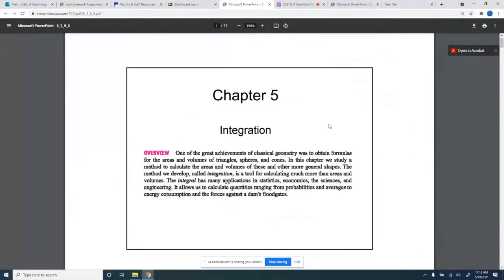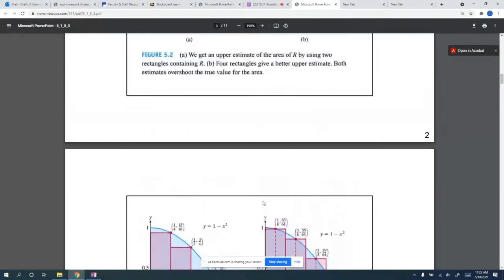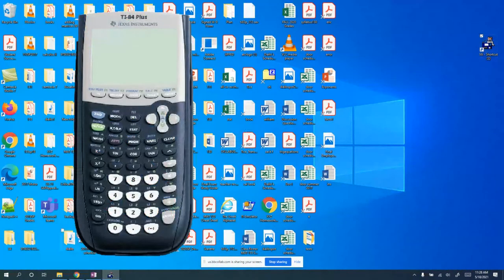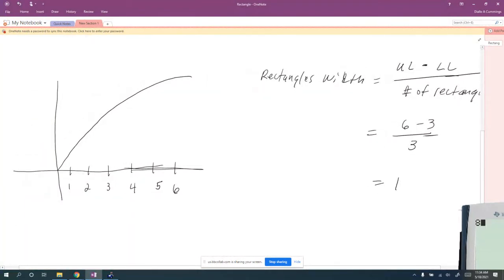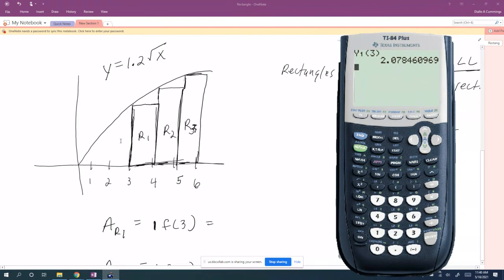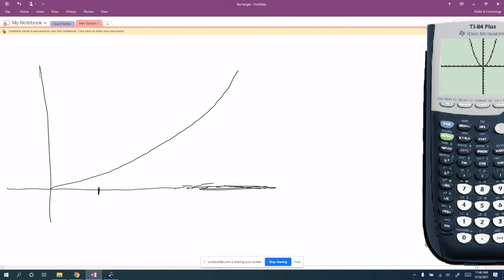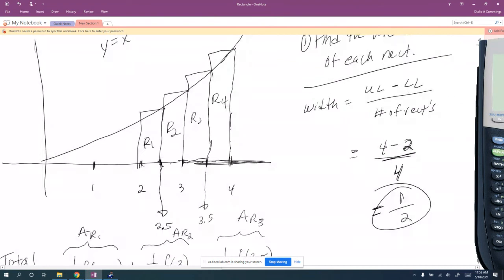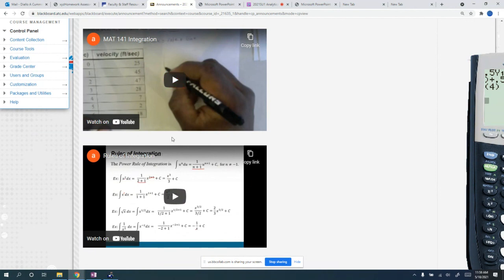Area using rectangles